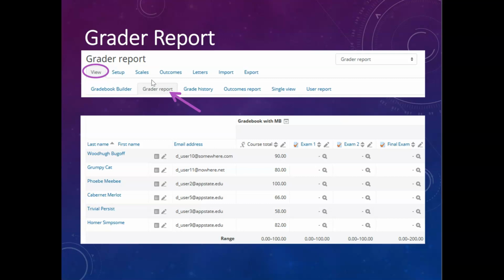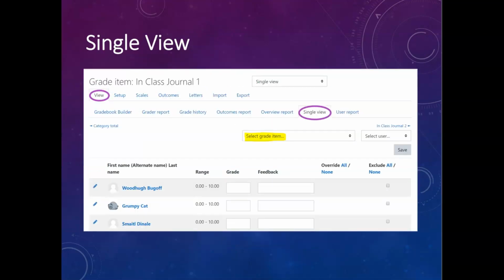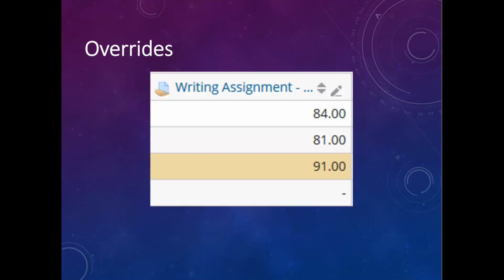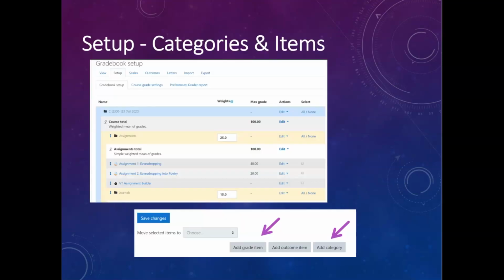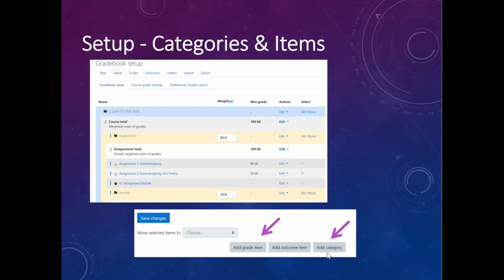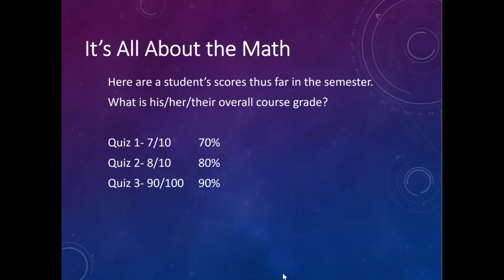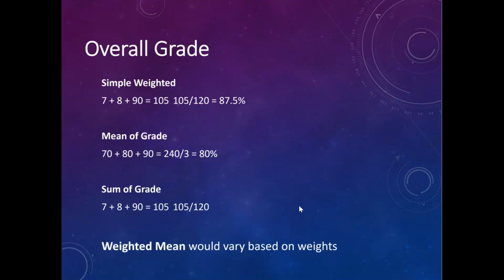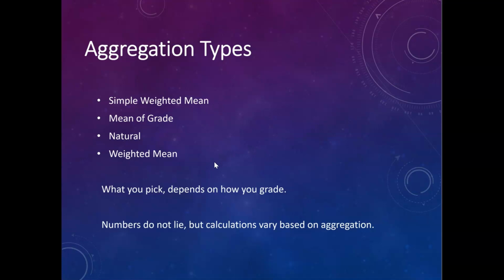AsULearn - Gradebook Overview